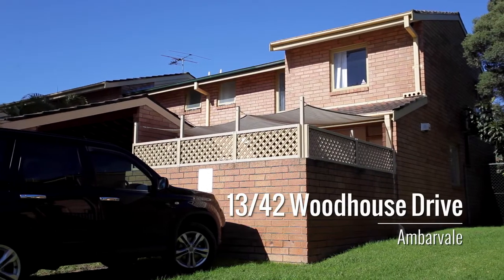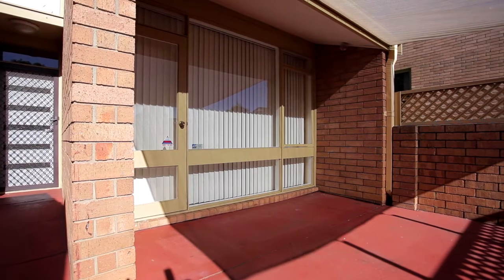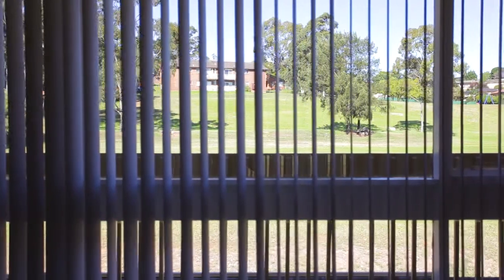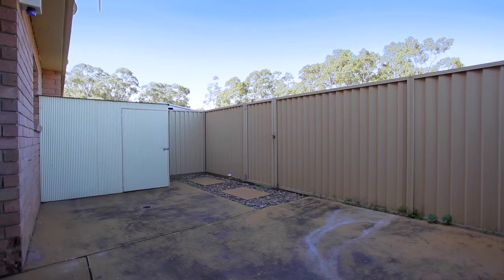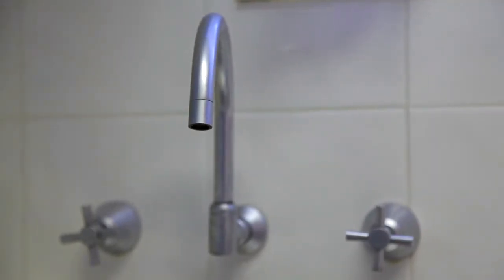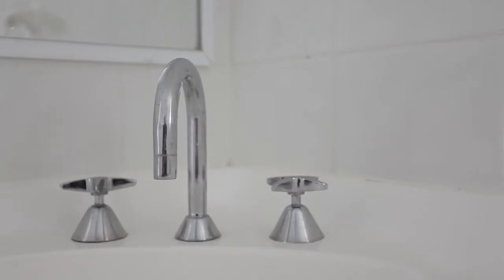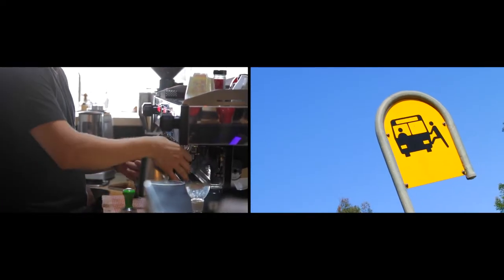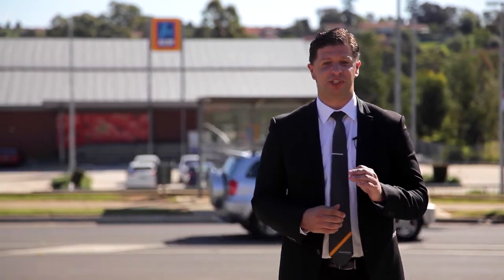13/42 Woodhouse Drive, Ambarvale NSW 2560 - Prudential Real Estate 4628 0033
INSPECT THIS SALE PROPERTY

Property Address - 13/42 Woodhosue Drive, Ambarvale

If you think this property may suit you, it's easy to arrange an inspection.

Firstly, you can simply arrive at our next scheduled OPEN HOUSE.

Secondly, if there is no scheduled OPEN HOUSE in the near future or if the advertised time and day do not suit you can simply phone our office on 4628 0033.  A member of our sales team will then arrange a time to conduct a personal OPEN HOUSE just for you.

Prudential Real Estate
47 Queen Street, Campbelltown